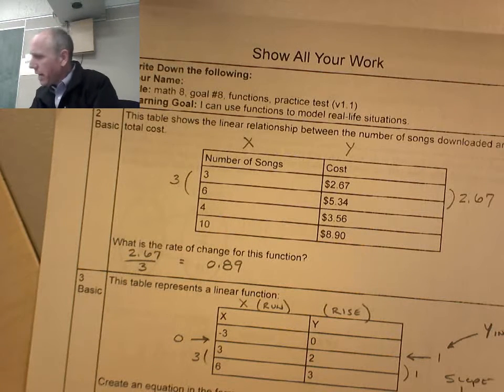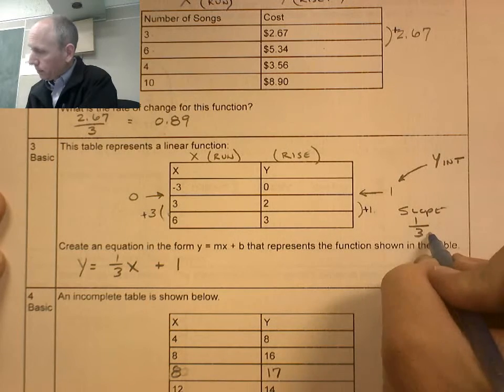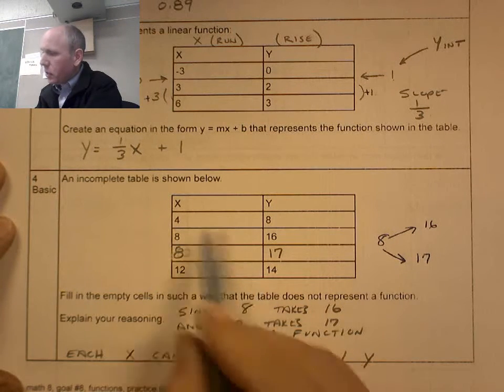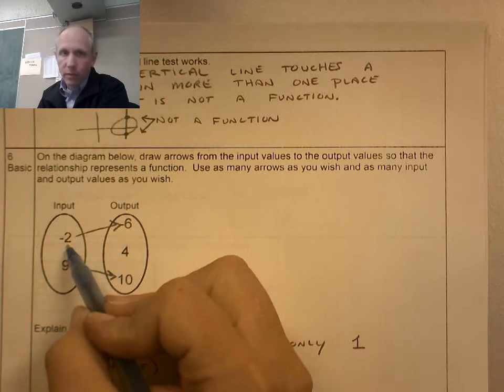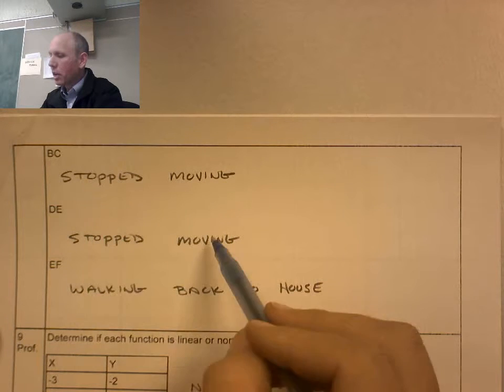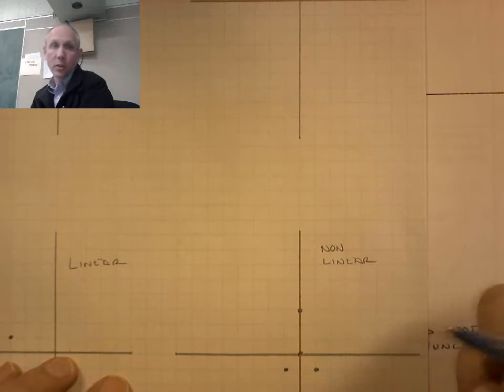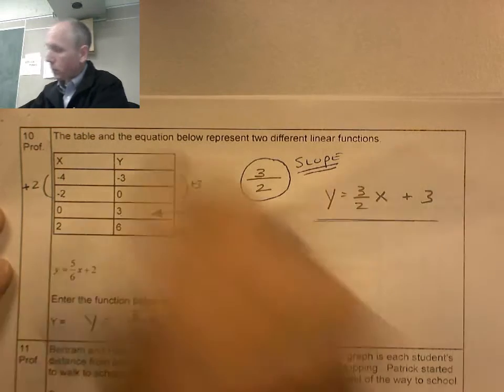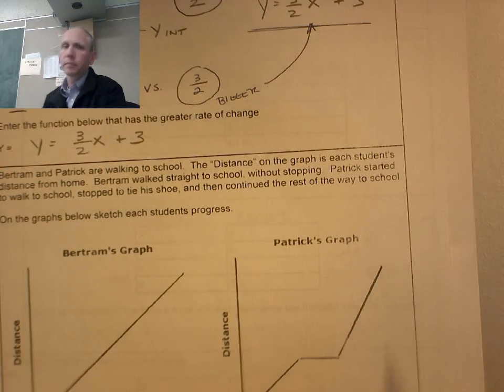math 8, goal #08, functions, practice test v1.1 video